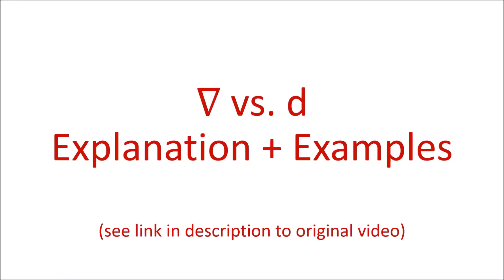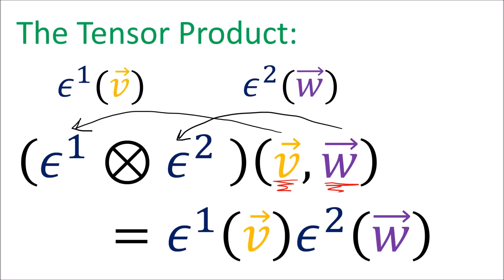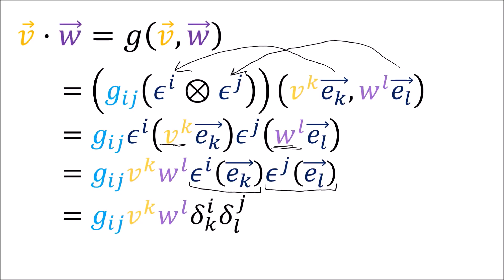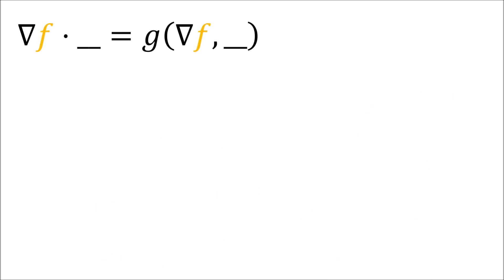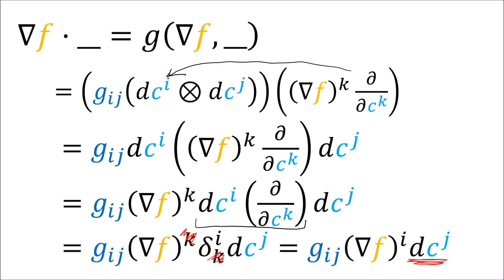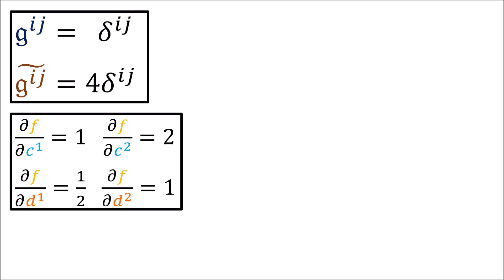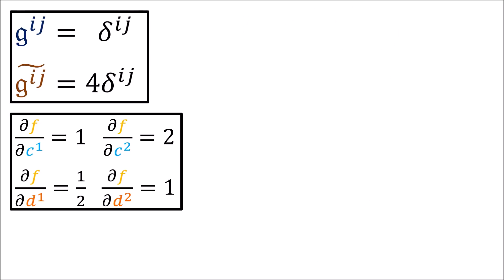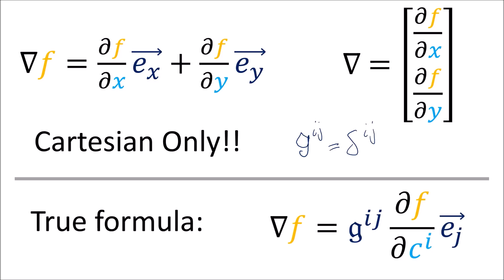Tensor Calculus 14: Gradient explanation + examples